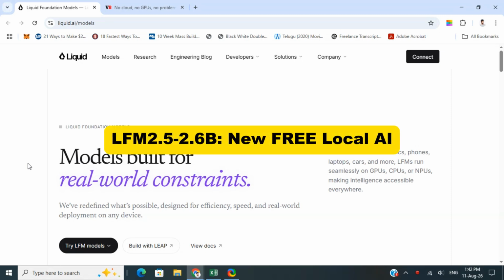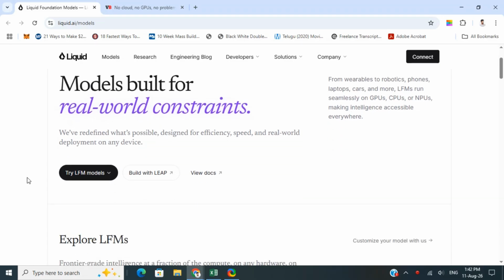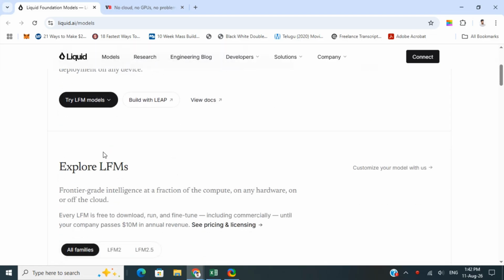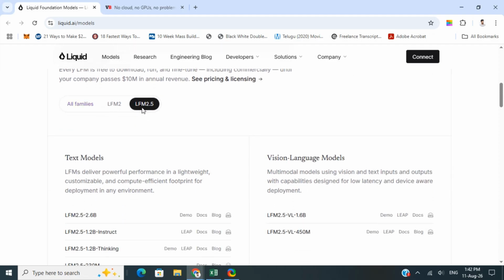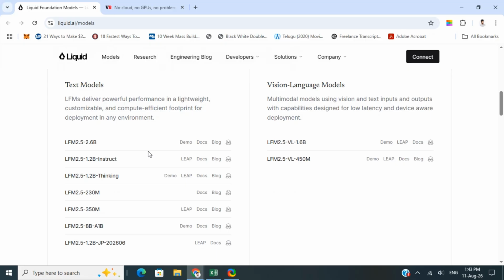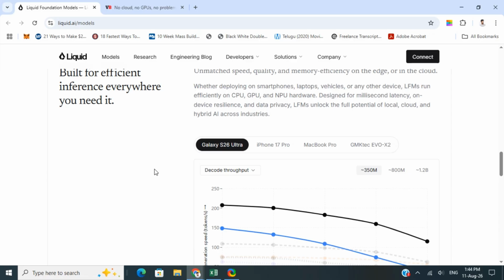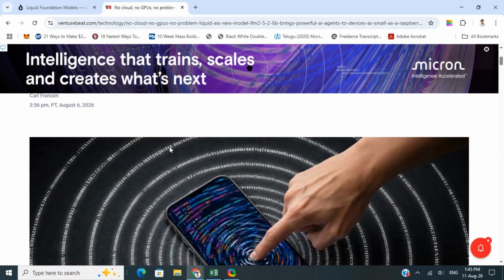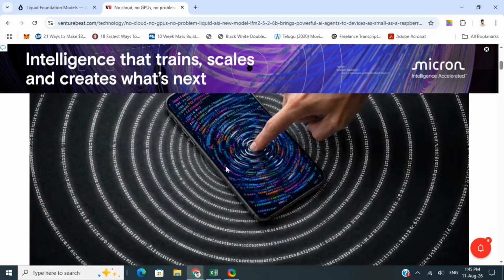LFM2.5-2.6B Review: The Best FREE Local AI in 2026?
LFM2.5-2.6B: New FREE Local AI